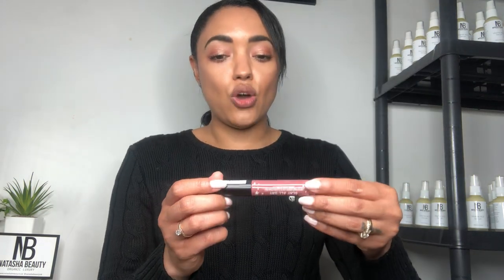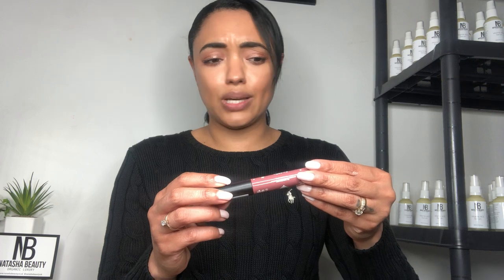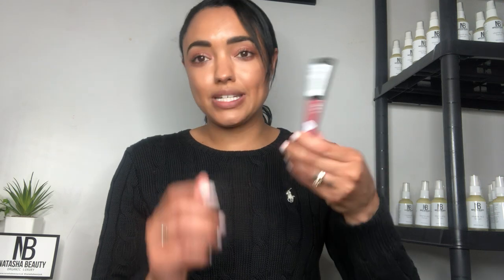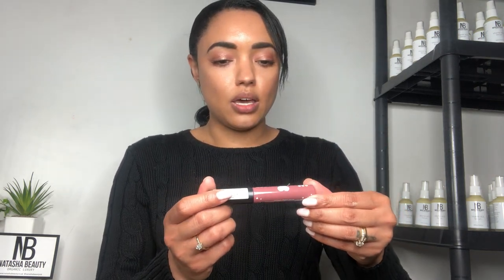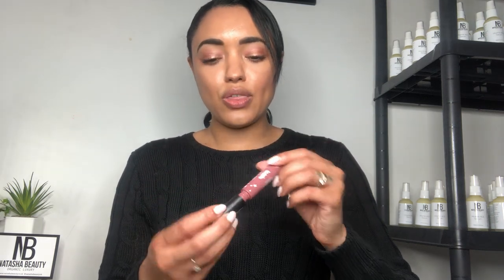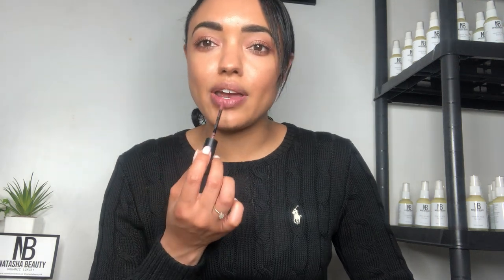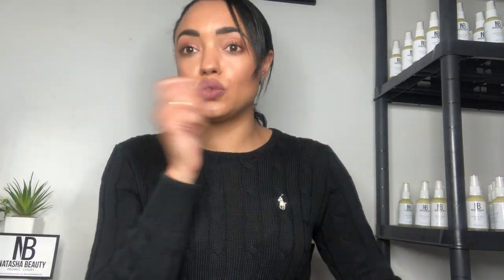LOTTIE LONDON LONG WEAR LIQUID LIPSTICK REVIEW!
It’s £5.95 guys. Shade